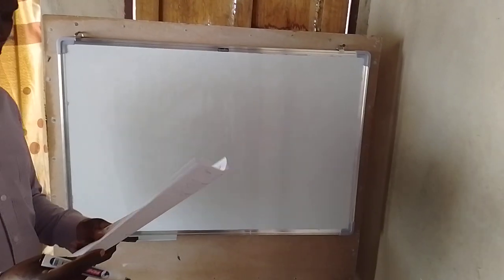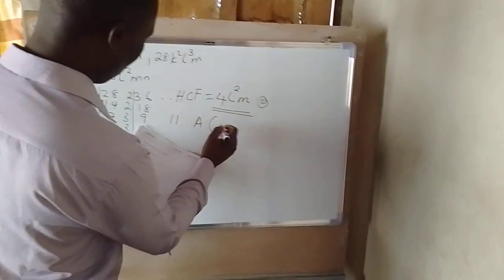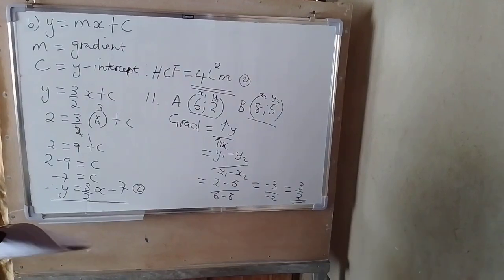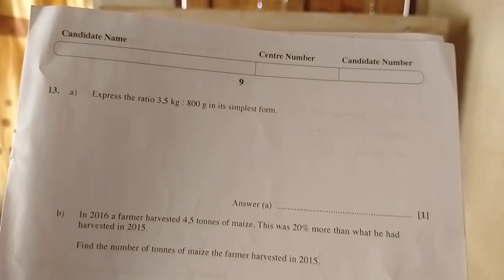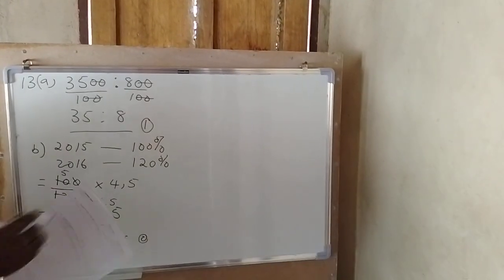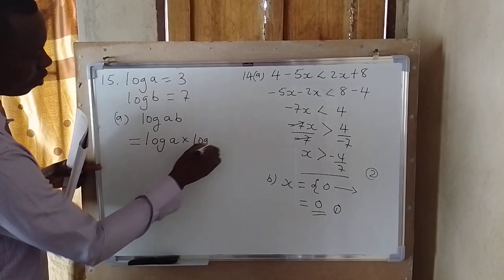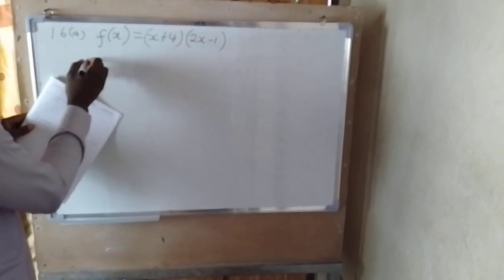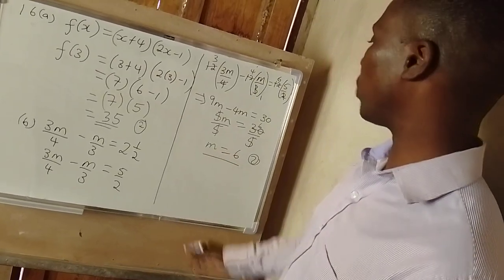August 14, 2024